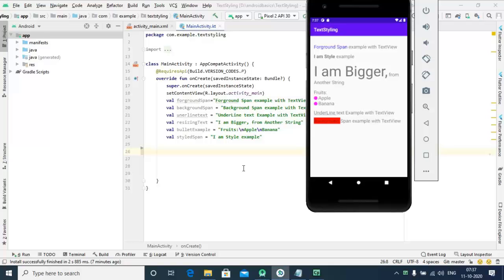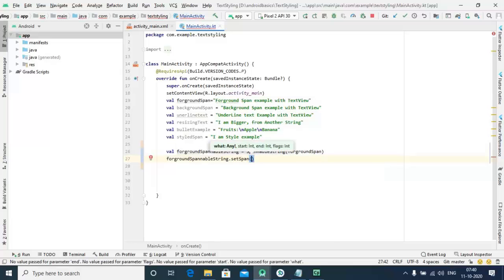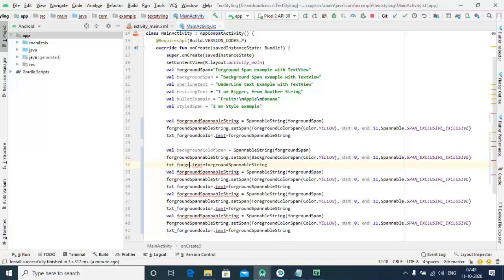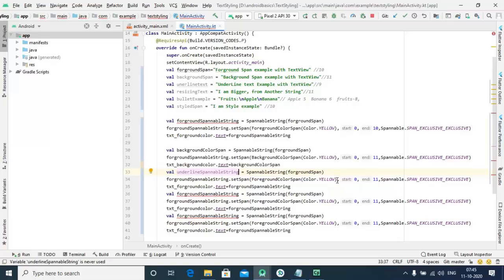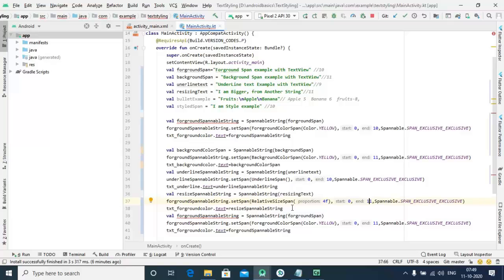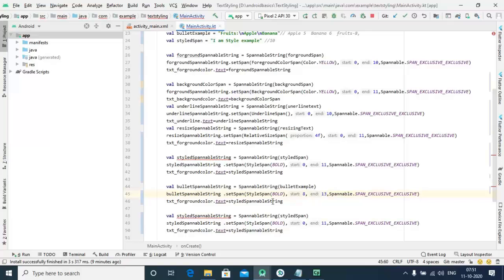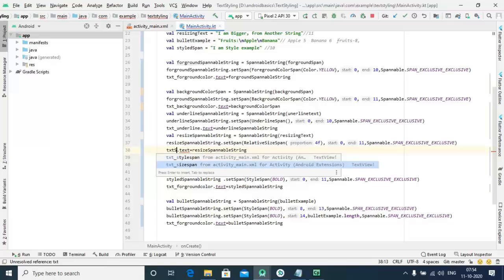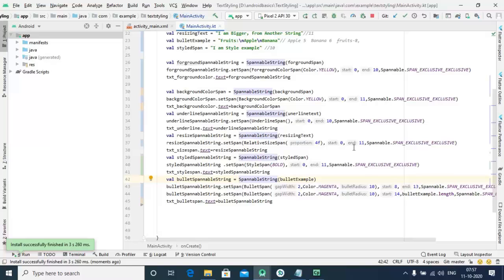Spannable TextView in Android Kotlin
Spannable TextView is a textview where we use different styled text into single text view. so in this video you learn how to create different styled string like
Bullet Strings
ForgroundColor String
Background Color String
Different Font String etc
using SpannableString class in Andoid Kotlin